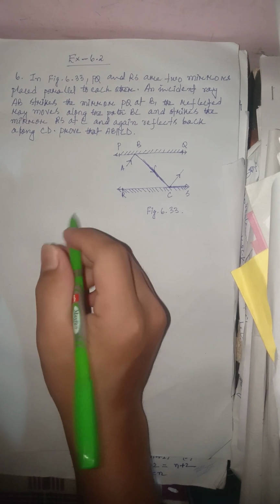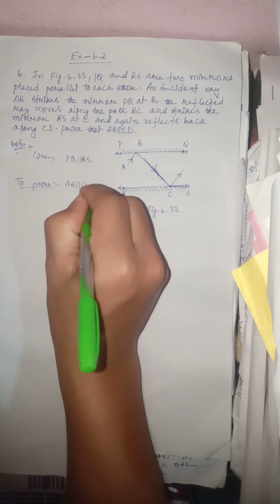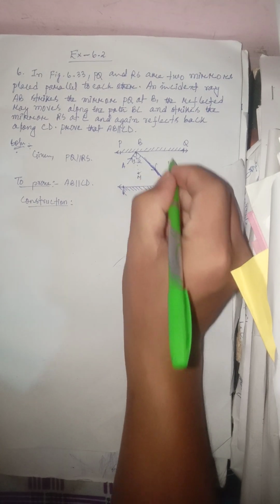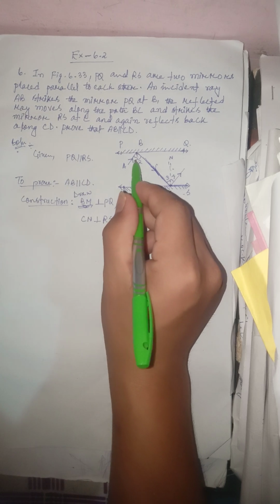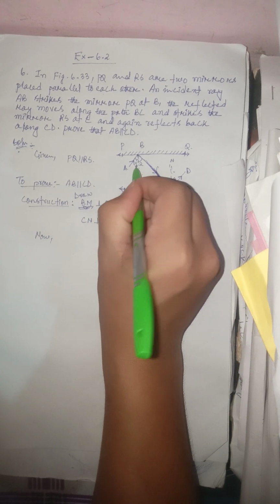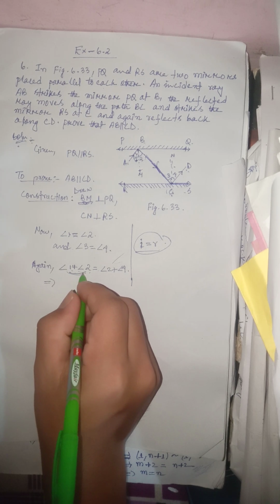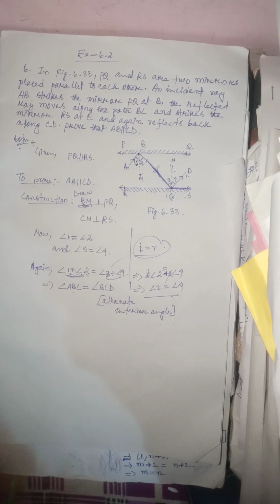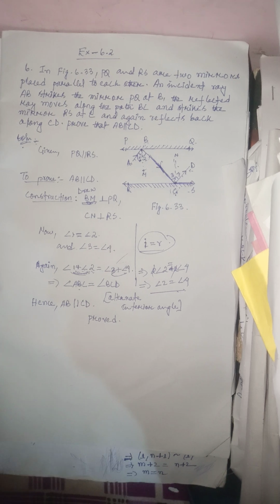CLASS 9 MATH(NCERT)||EX-6.2||QUESTION NUMBER 6||CHAPTER 6||LINES AND ANGLES